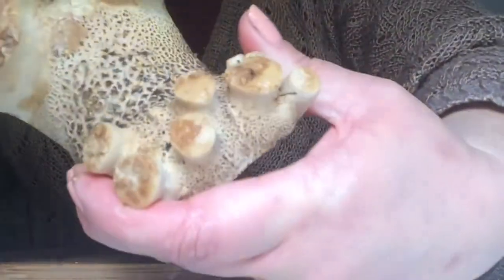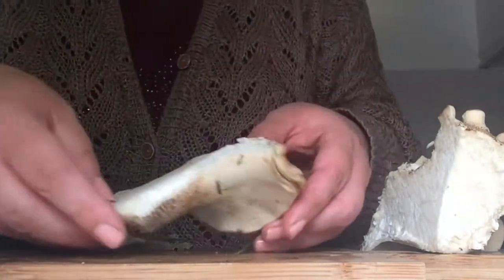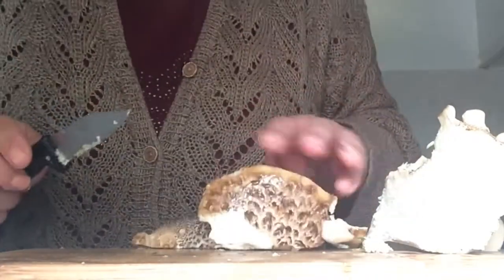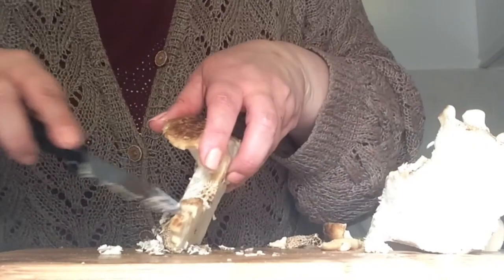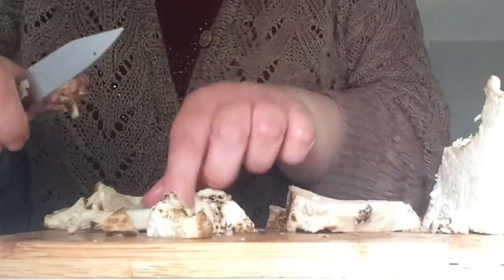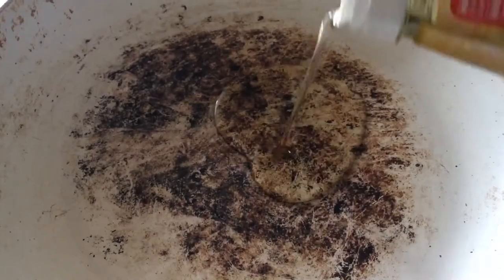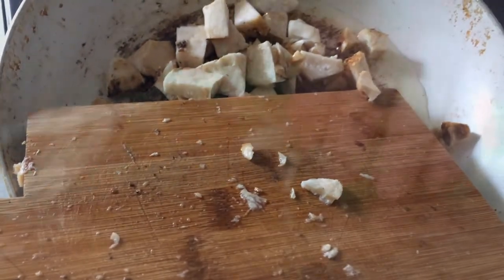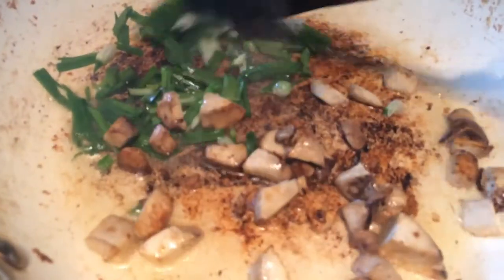Cooking Dryad's Saddle Mushroom with Wild Leek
A very simple recipe: cooking freshly foraged dryad's saddle with three-cornered leek. A tasty dish ready in 10 minutes.

Locally sourced? From field to plate within an hour!)